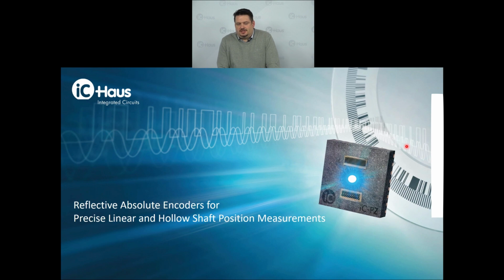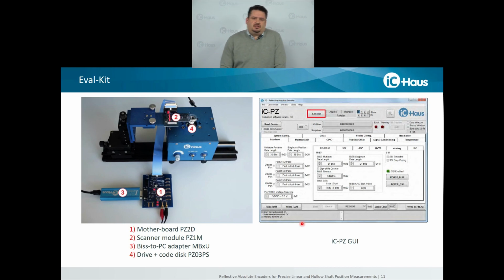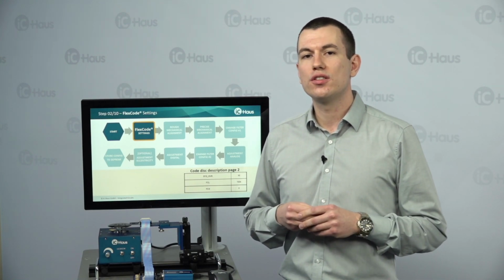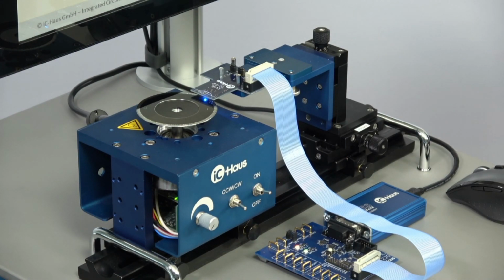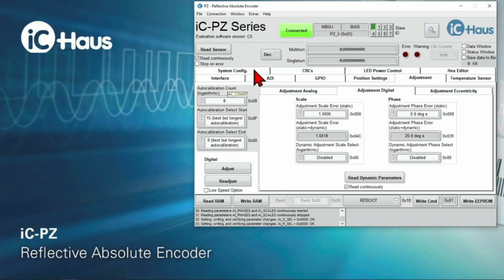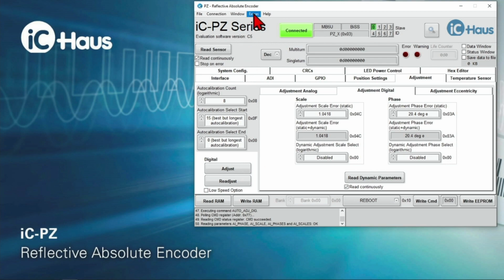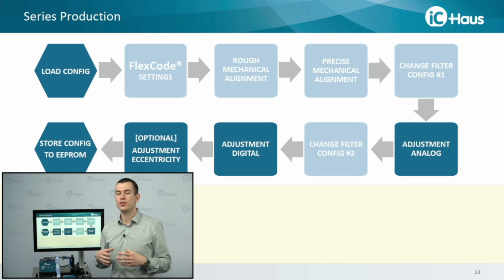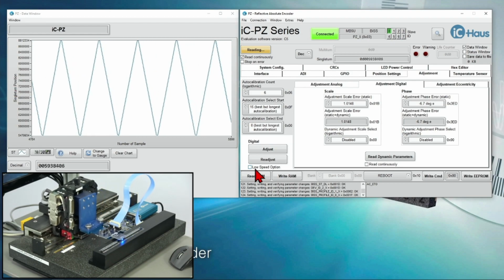Reflective Absolute Encoders for Precise Measurements | iC-PZ Series | Webinar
High-resolution encoder systems traditionally require precise mechanical alignment – a legacy statement, entirely disproved by iC-Haus’ latest optical reflective encoder chips. Our product experts Goran and Silvan were guiding through hollow shaft and linear applications with the iC-PZ205 during this webinar that had been taken place on March 16th, 2021.

0:00:00 Opening
0:01:30 iC-PZ Series - features at a glance
0:09:30 Setting up a rotary encoder system
0:11:10 Live demonstration of a rotary system
0:36:40 Live demonstration of a linear system
0:41:30 Q&A